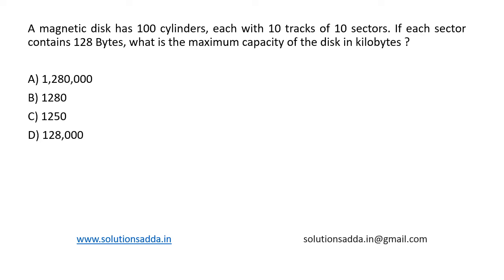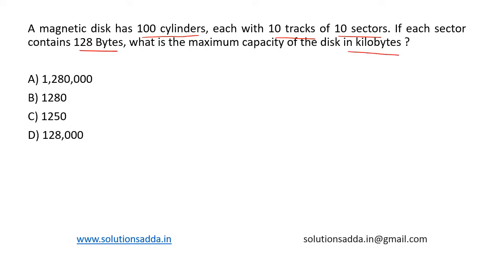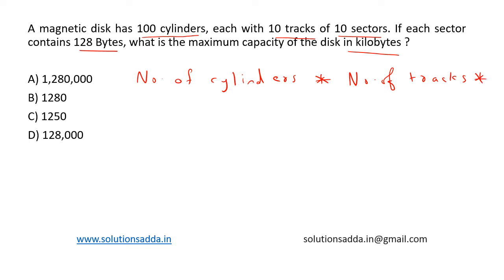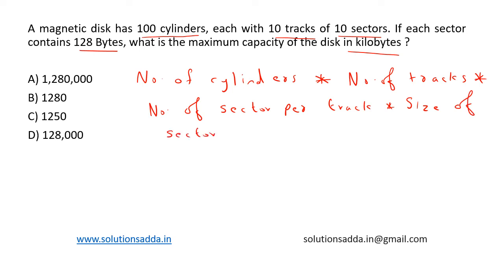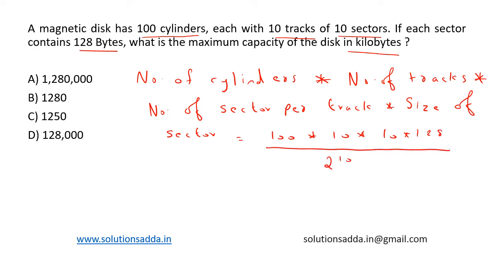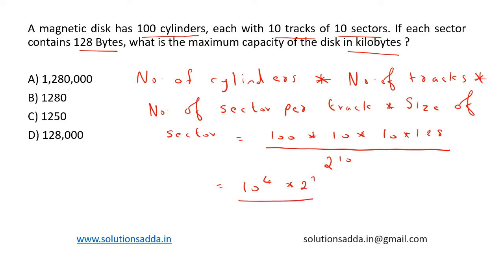ISRO CS 2020 Q66 | COMPUTER ORGANIZ | SOLUTIONS ADDA | CS TEST SERIES |PYQS| EXPLAINED BY ISRO AIR-1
ISRO 2020 Q66: A magnetic disk has 100 cylinders, each with 10 tracks of 10 sector. If each sector contains 128 bytes, what is the maximum capacity of the disk in kilobytes?